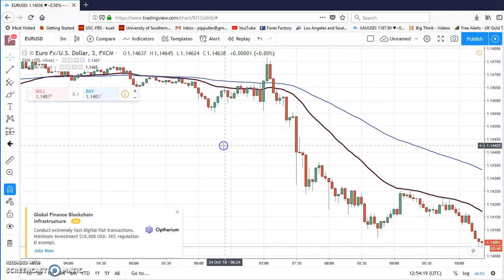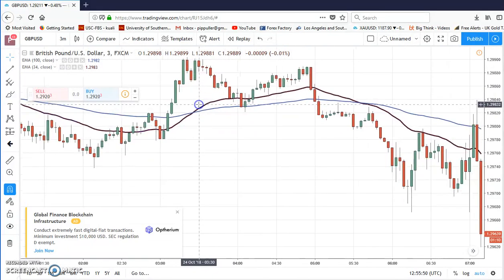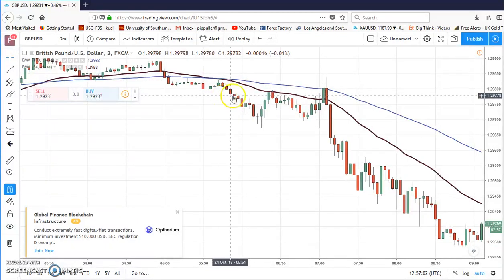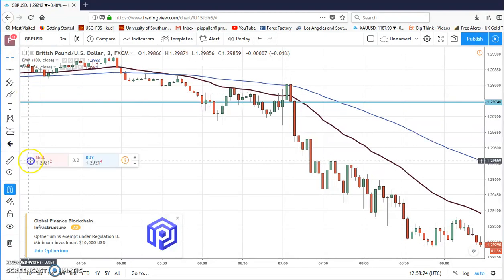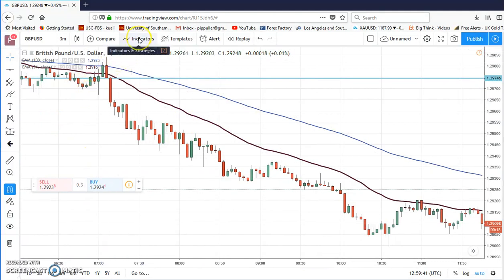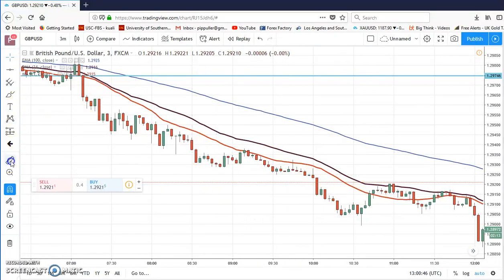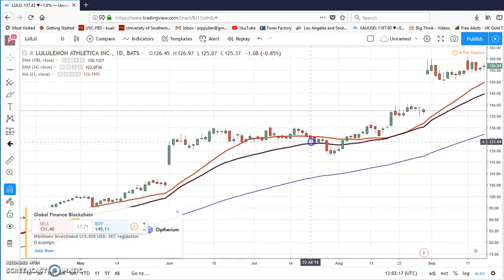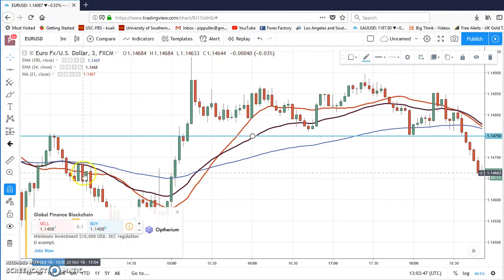Scalping Forex Using 3 minute time frame Tradingview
How to scalp, here is an easy straight forward method.
Using free tradingview website